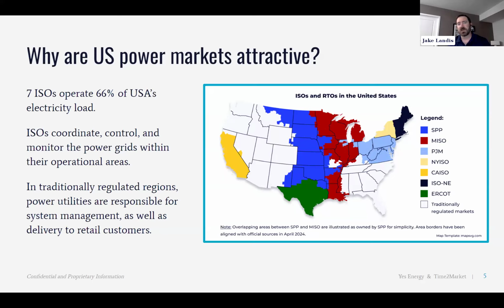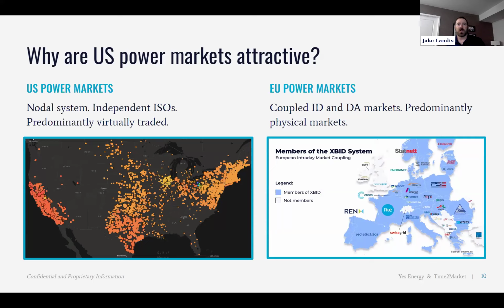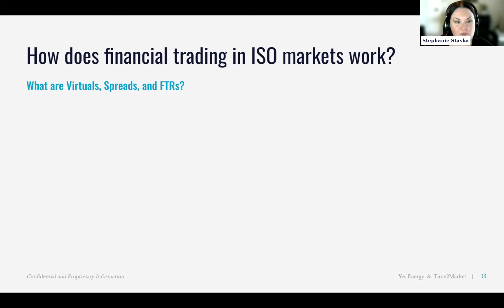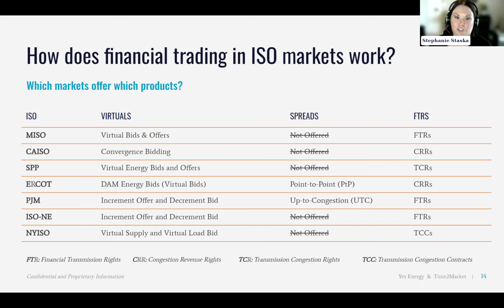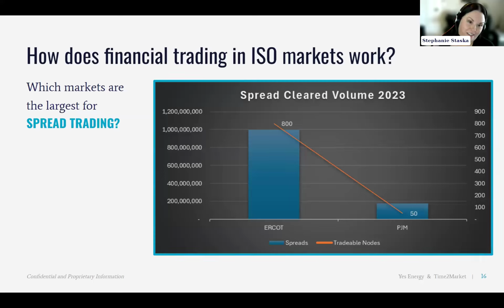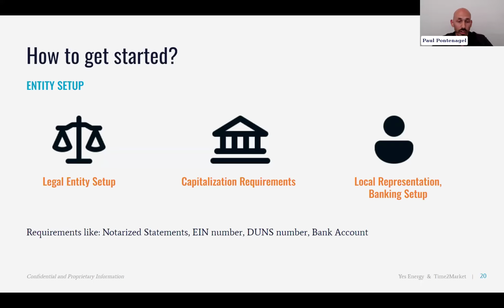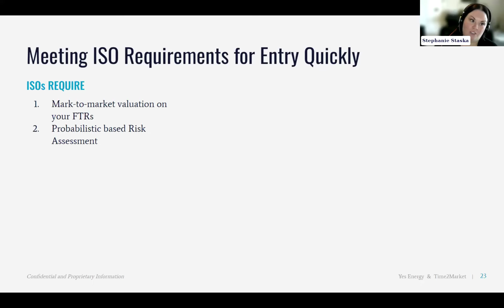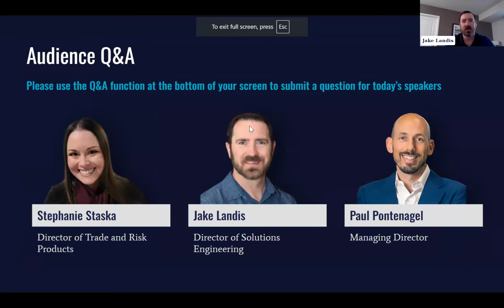How does US power trading work and how to get started? | Time2Market & Yes Energy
Join Paul Pontenagel, Stephanie Staska, and Jake Landis as they discuss:

🎯 Why are more and more market participants looking at the US power markets?

🎯 What makes US power markets attractive for traders?

🎯 What opportunities are there?

🎯 What tradeable products are available to market participants?

🎯 What challenges can you expect when entering each Independent System Operator (ISO)?

🎯 Where to get started?

Interested in Yes Energy's comprehensive tools and unparalleled power market data?

Want to learn more about getting set up US power markets?